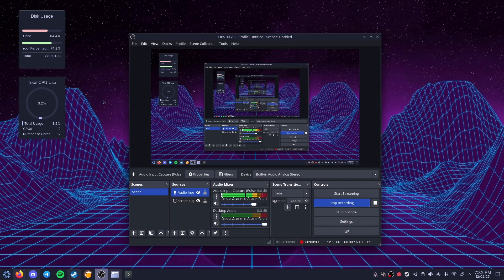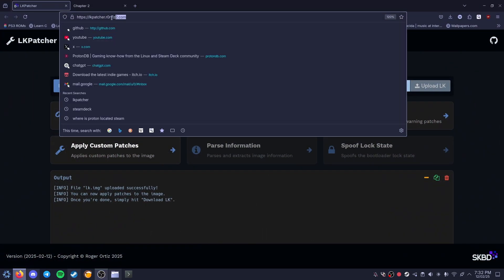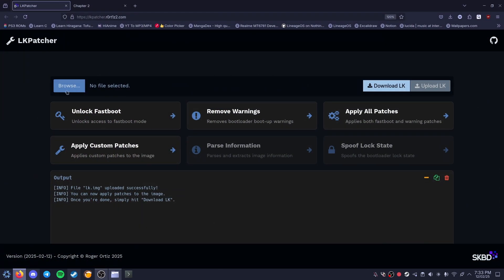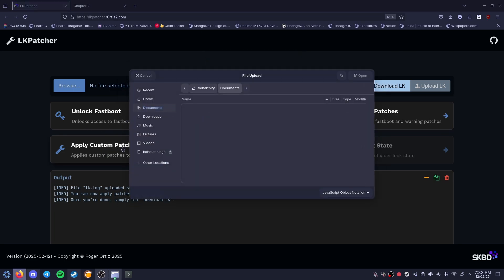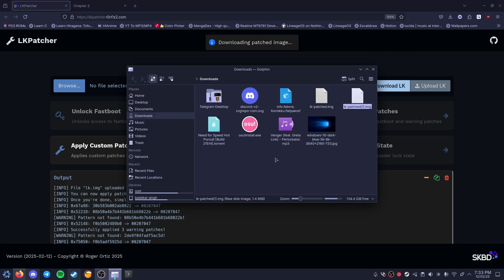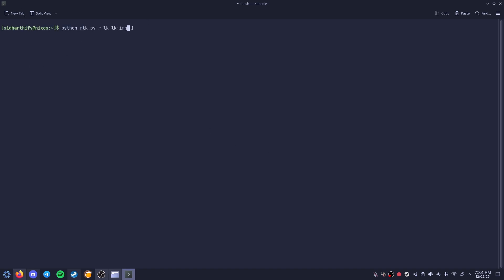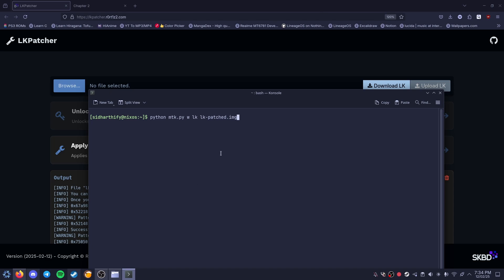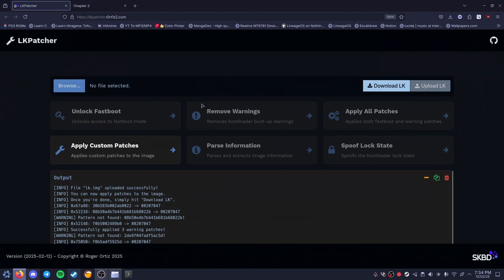Patch LK (little kernel) of any MediaTek device! (2025)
credits: Roger Ortiz aka r0rt1z2

Chapters:
0:00 Using the website
0:39 Pulling and flashing the LK from your device